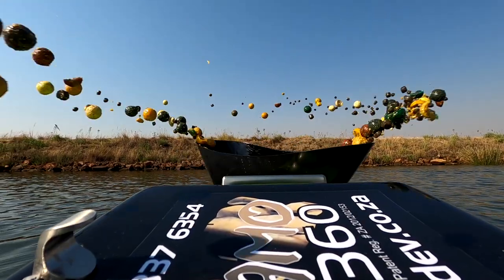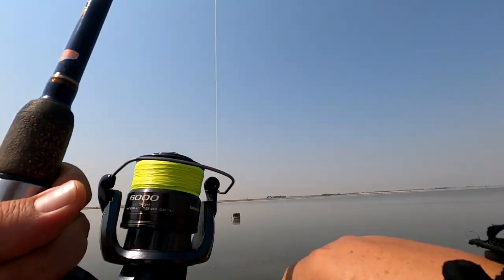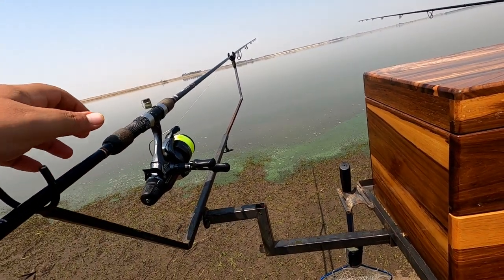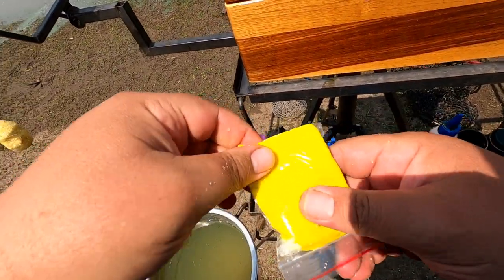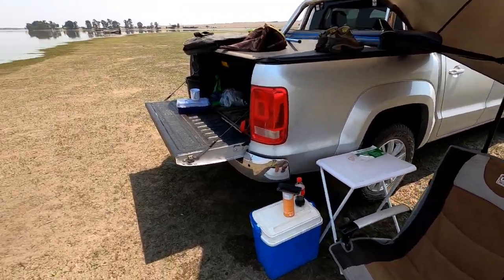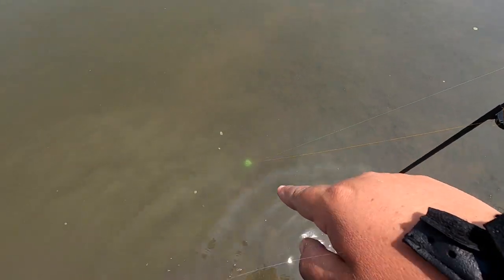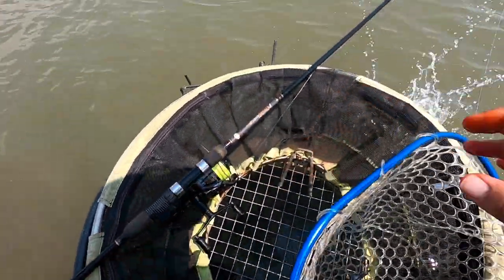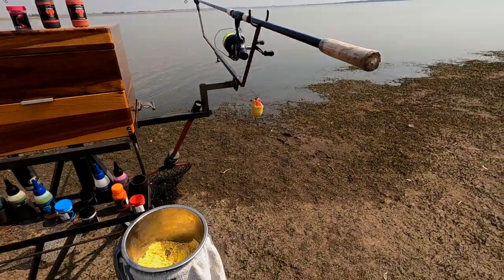Fishing at Draaifontein Vaal Dam S3 Ep18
What a rough days fishing, some days you catch them all and other days, you just sit and watch. Not much else to say...

Thanks to @jumbofishing1845 for a really good product.

Dips used on this trip:
Gumtree and FX
CrazyPine and Besie Bass
Looti and Vicks